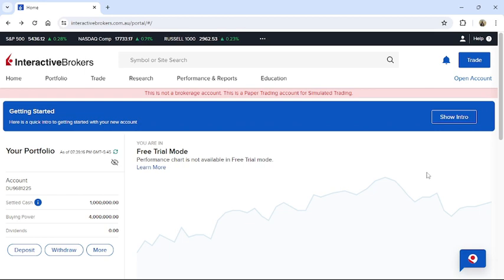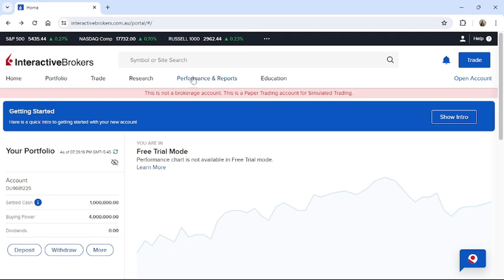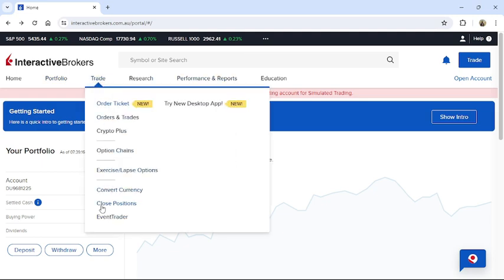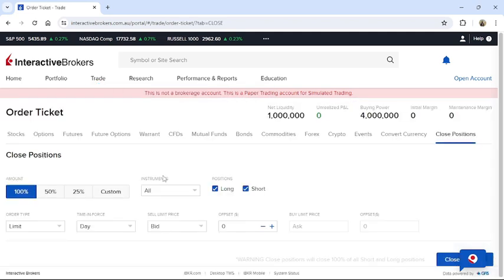How to Close All Position in Interactive Brokers 2024?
Streamline your portfolio management by learning how to close all positions in Interactive Brokers! Our detailed guide, 'How to Close All Positions in Interactive Brokers,' provides step-by-step instructions to liquidate your entire portfolio quickly and efficiently. With clear instructions and practical tips, you'll be able to execute this action seamlessly. Whether you're restructuring your investments or need to exit the market, this guide is perfect for you. Join us as we show you how to close all positions in Interactive Brokers. Don't wait – take control of your portfolio today!